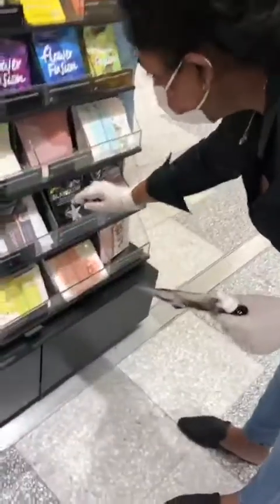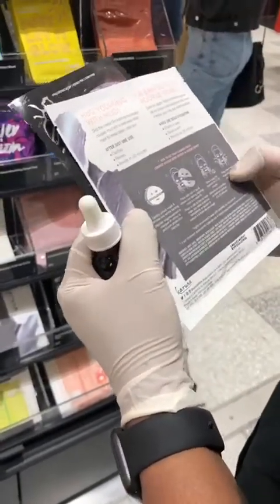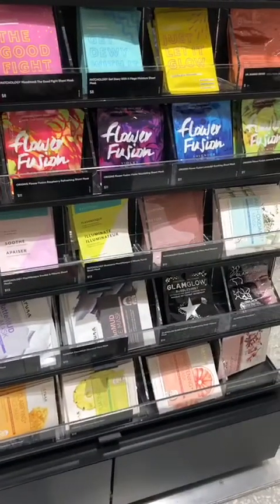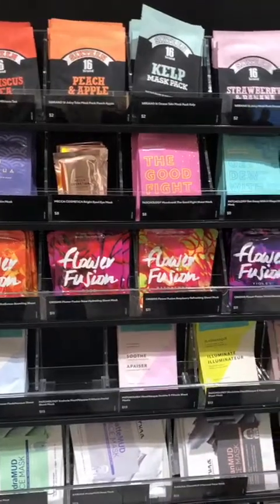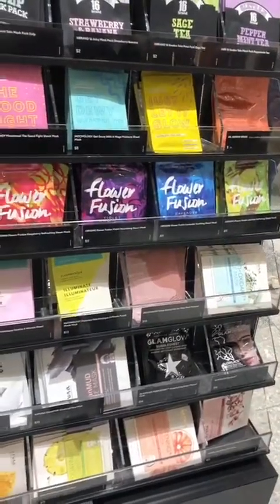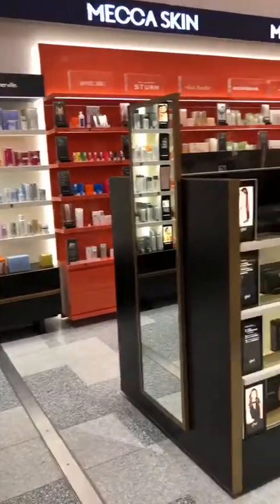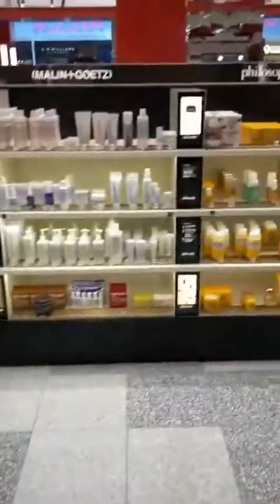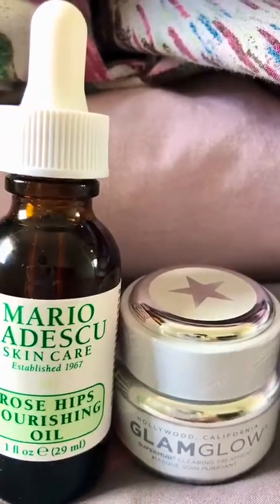A couple of hours out during quarantine in a mall in Australia